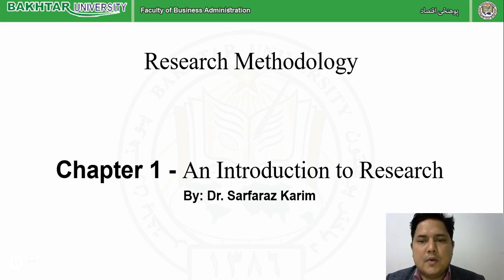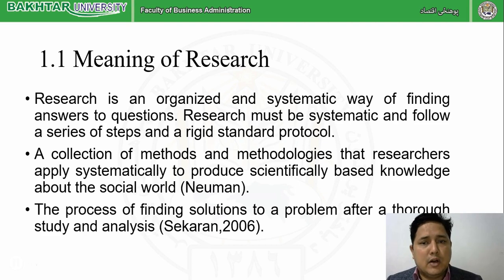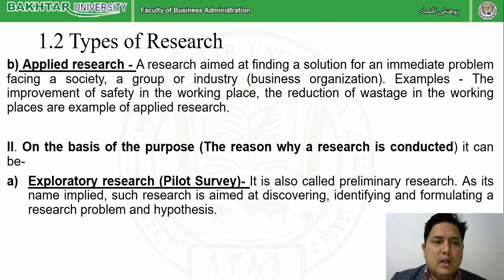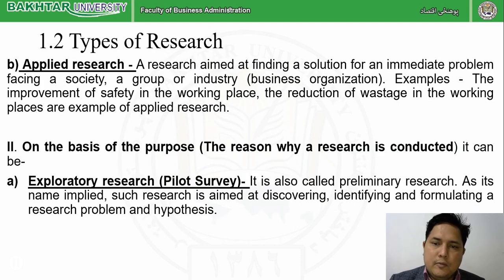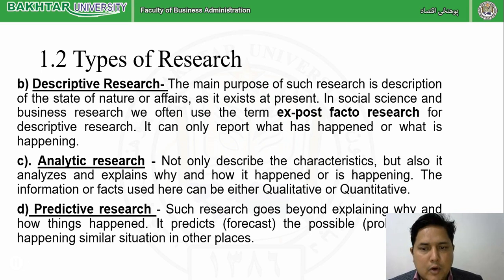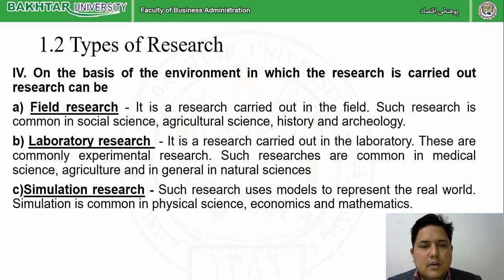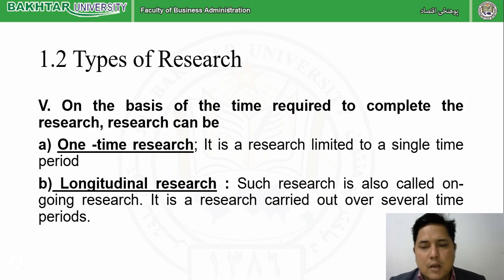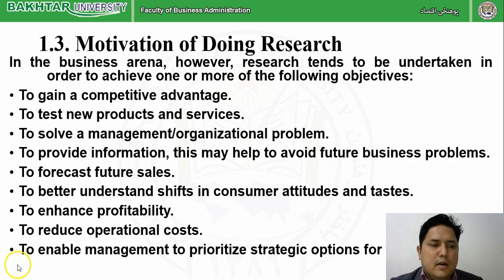Research Methodology Chapter01 Part1